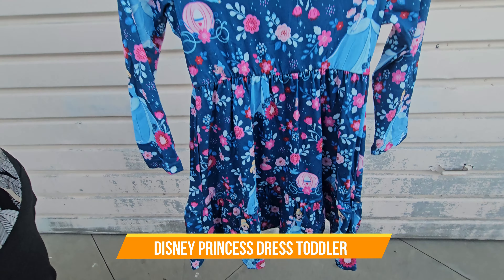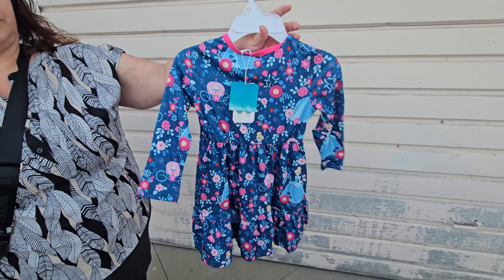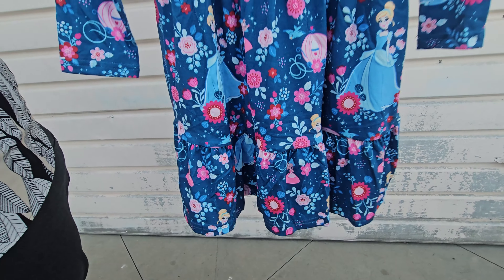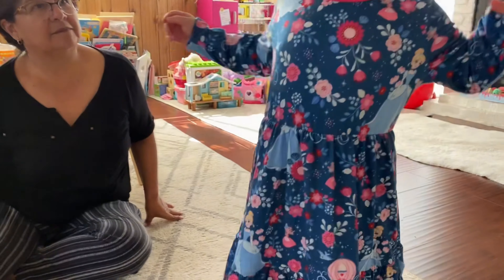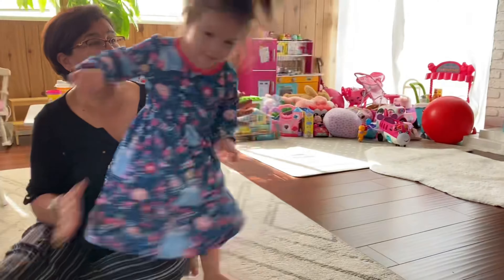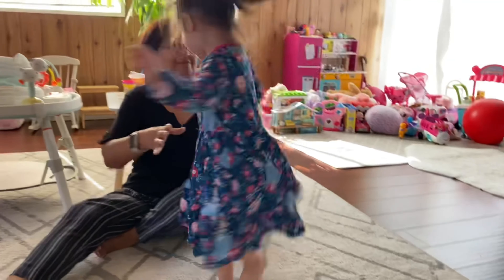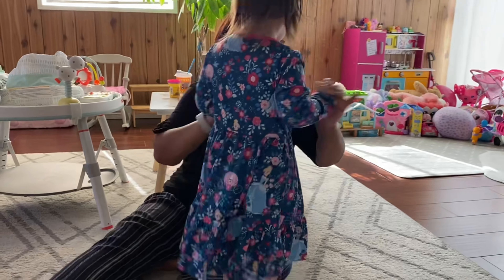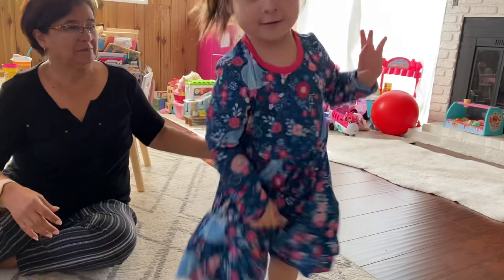Disney Princess Dress Toddler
Disney Princess Dress Toddler Girl Dress Aurora Cinderella Moana Ariel Rapunzel Character Print Long Sleeve Dress 2-6 Years